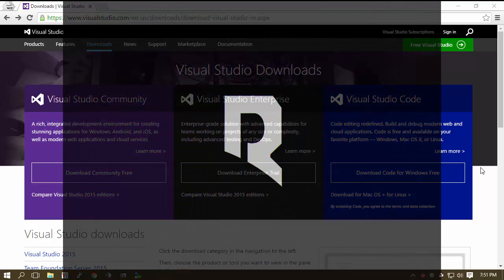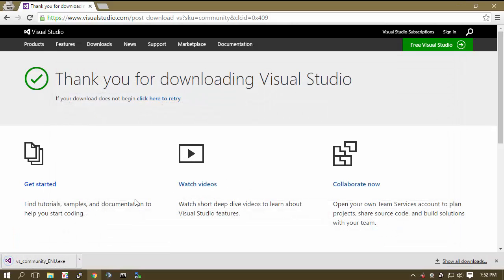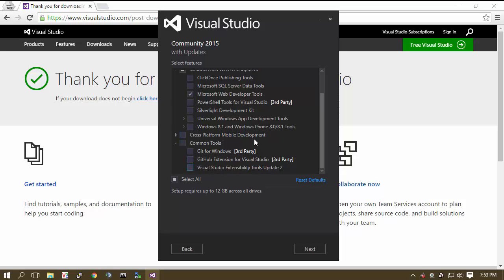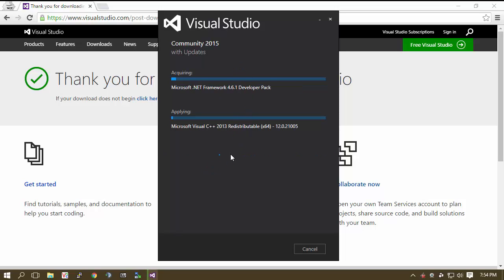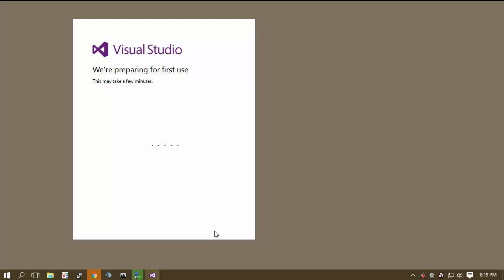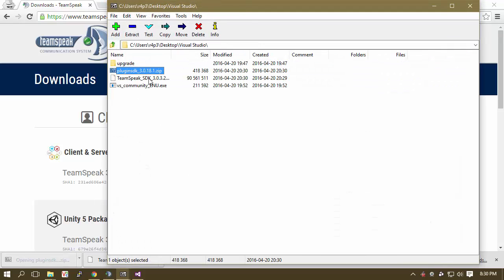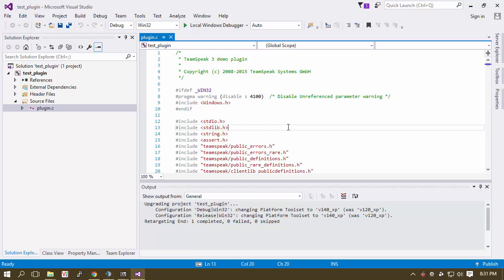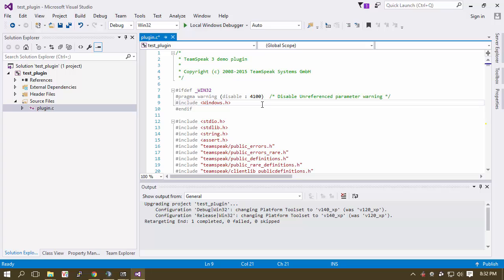TeamSpeak 3 Plugin Tutorial, Help, Guide #1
Come join us === MUSIC: Alan Walker - Fade
TeamSpeak 3 plugin tutorial. In this guide I will help you understand how to make a plugin. You will learn the basics of setting up Microsoft Visual Studio and installing the IDE to be ready for beginning development.